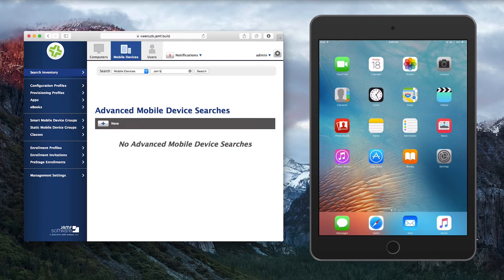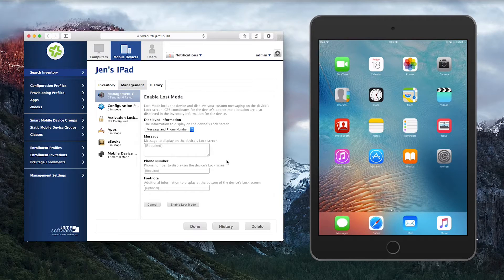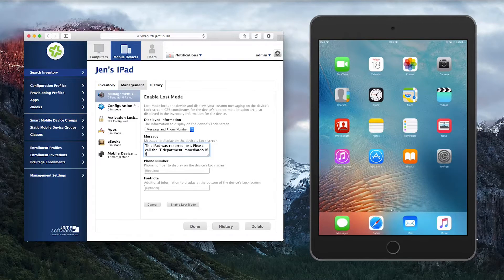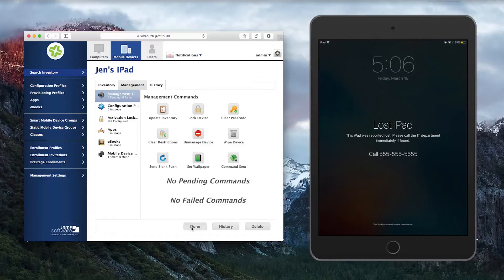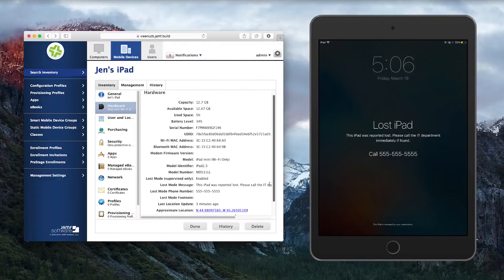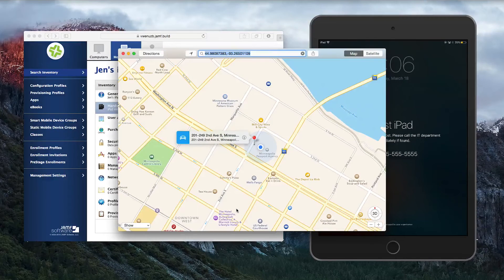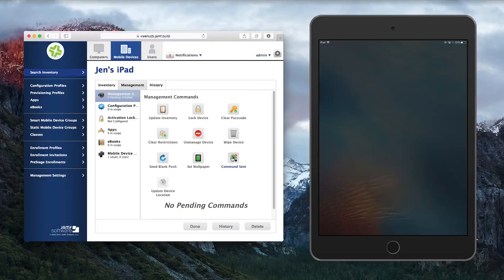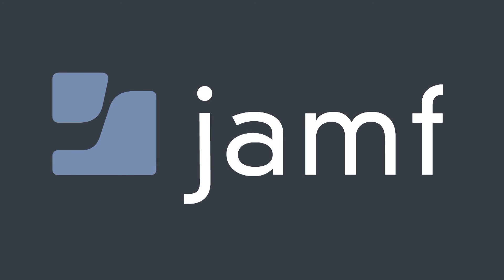Enabling iOS Lost Mode with Jamf Pro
There is no need to compromise an employee’s or student’s privacy when a device is lost or stolen.
When activating Lost Mode in Jamf Pro, the iOS device will receive a customized lock screen message, disable itself from use, and send its location to IT. Enjoy this quick video walking you through how to do this simple yet important task.
Improve the chances of recovering lost or stolen devices with Jamf Pro.